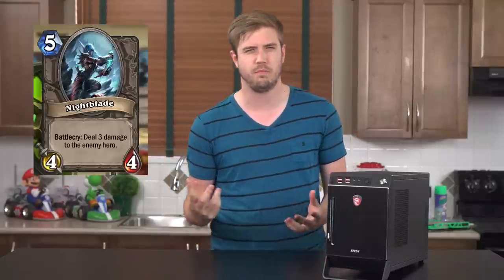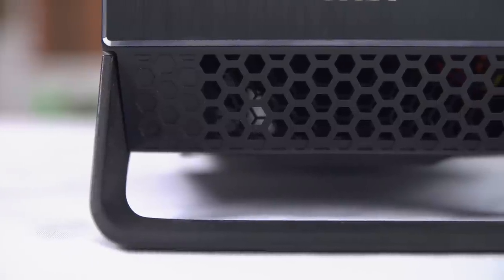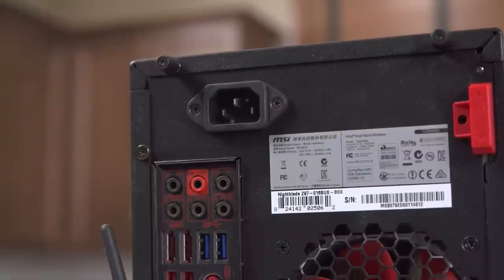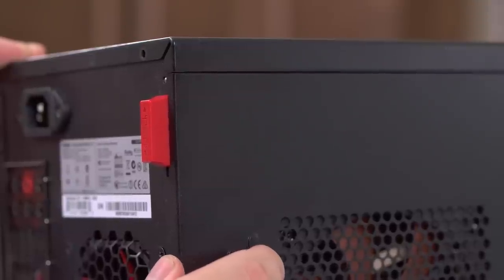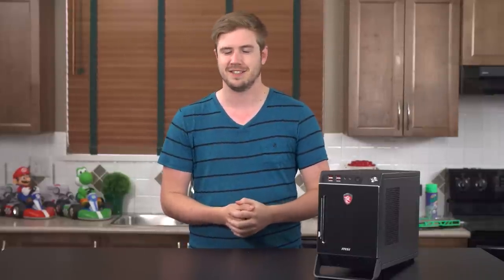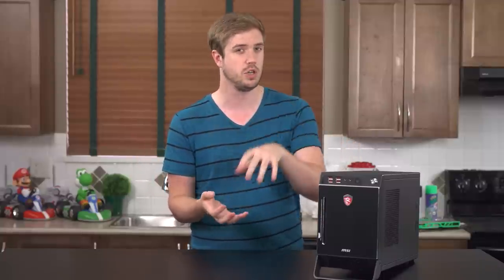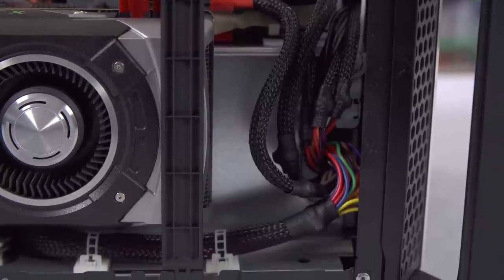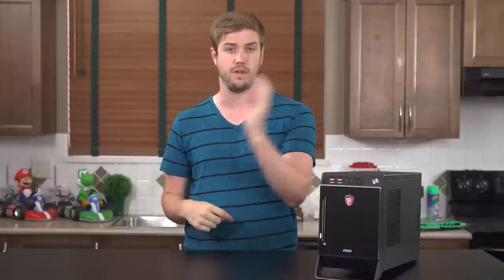MSI Nightblade Barebones Computer Case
Luke (Slick) took a look at the new Nightblade barebones case from MSI. Can it withstand the ogre treatment?